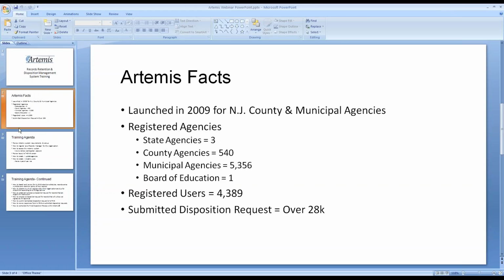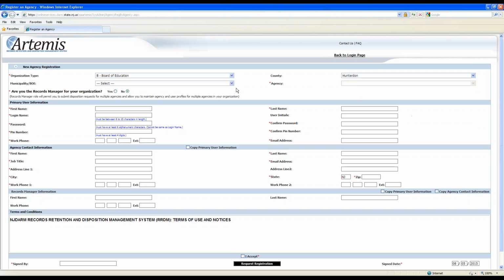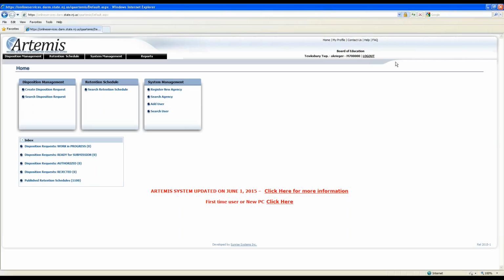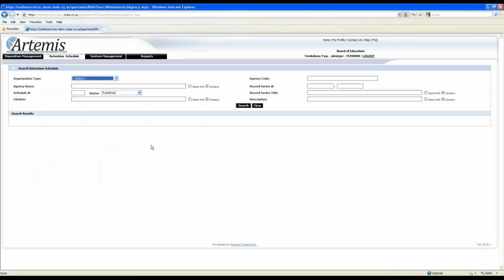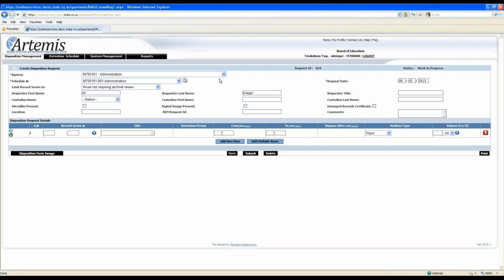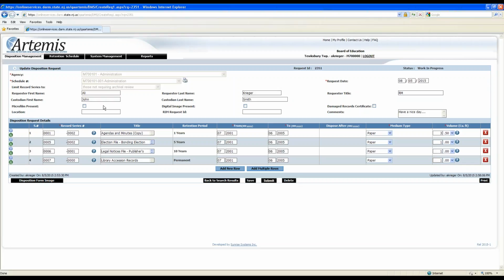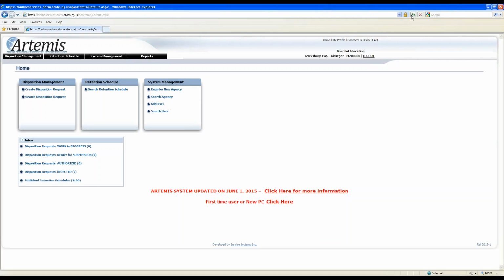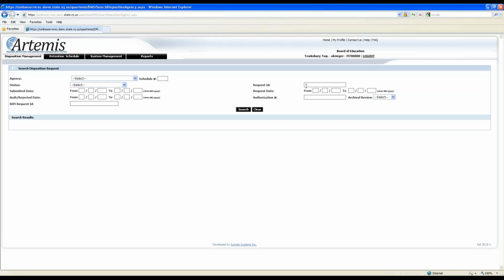Artemis Records Retention Disposition Management System Training / August 5th, 2015 @ 2:00 p.m.